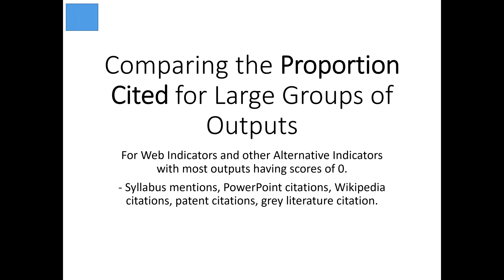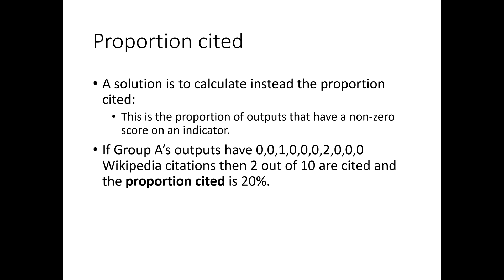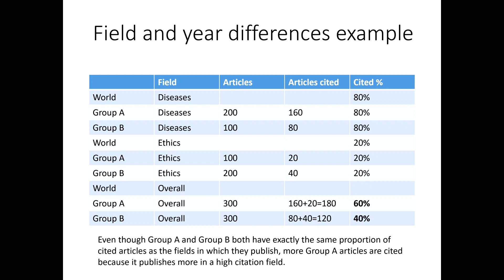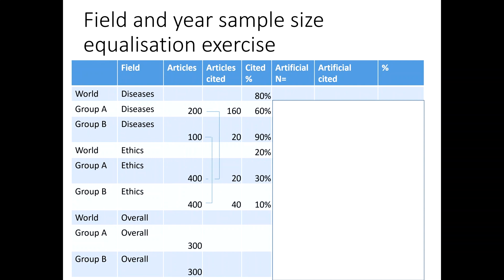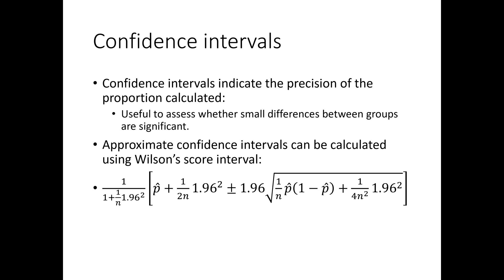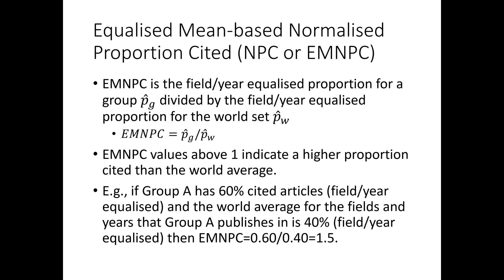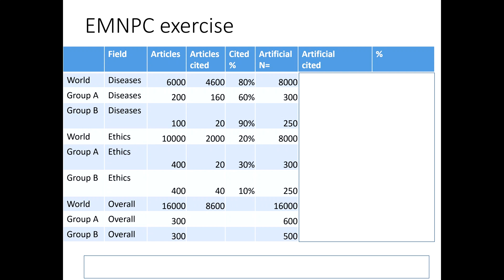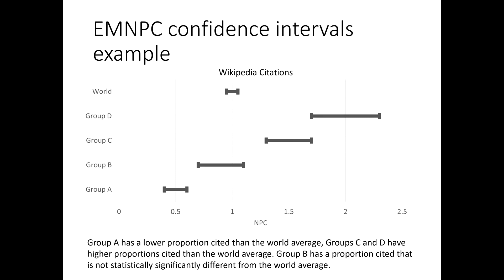Alternative Indicators Summer School Day 1 Talk 4: Proportion of articles with a non-zero score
Alternative Indicators Summer School Day 1, Talk 4.
Comparing the proportion with a non-zero indicator score for groups of articles.